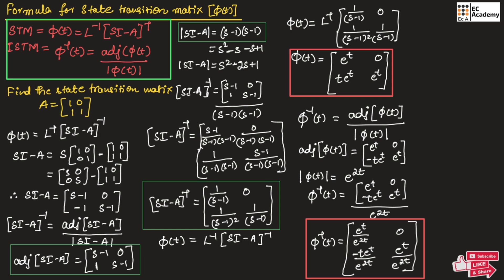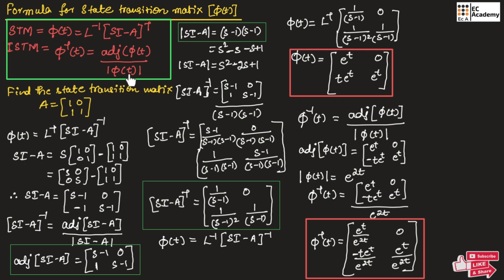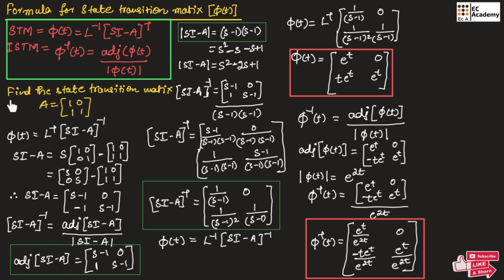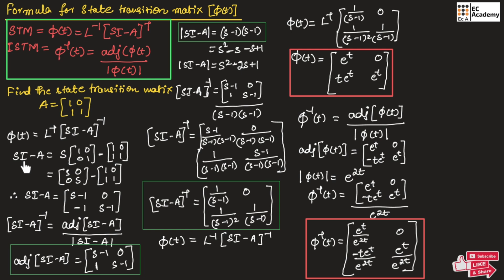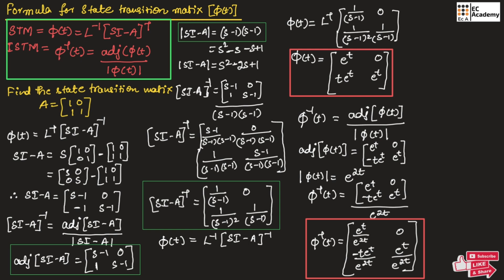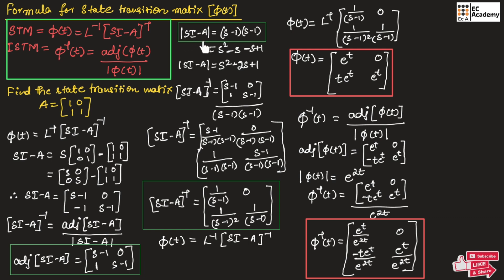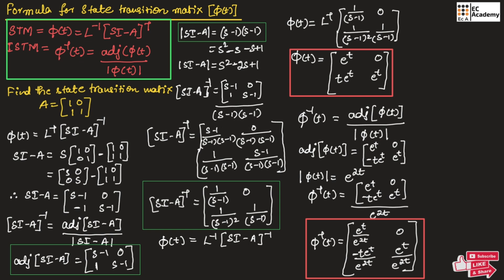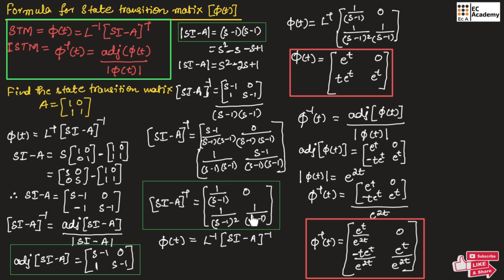#222 Problem on state transition matrix & inverse state transition matrix of State model ||ECAcademy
In this lecture, we will understand the Problem on state transition matrix & inverse state transition matrix of State model in contol systems.

***BEST WISHES***